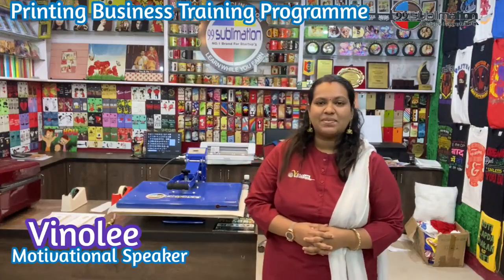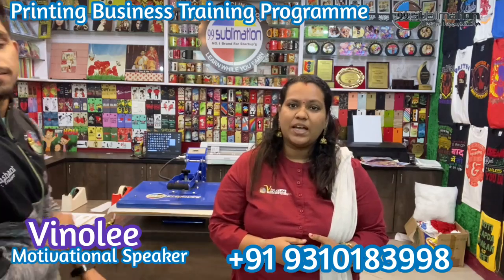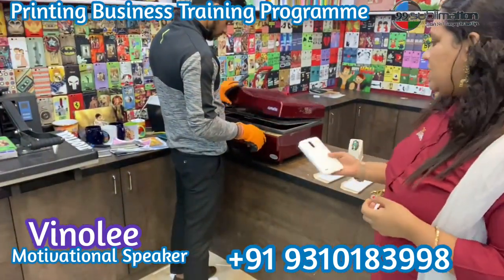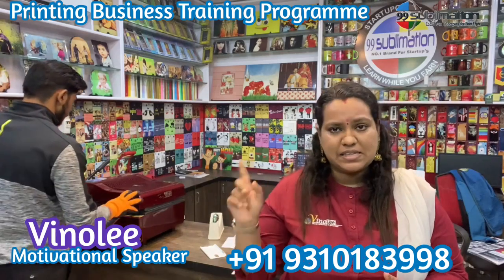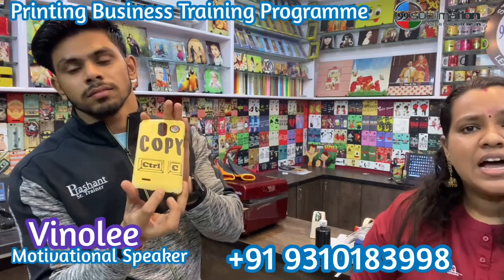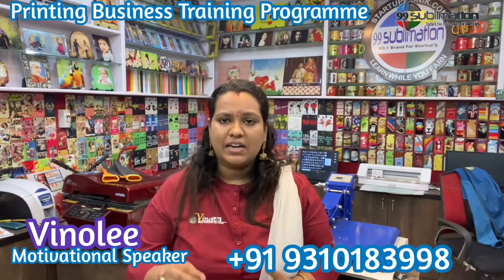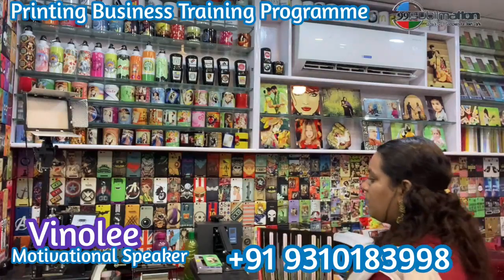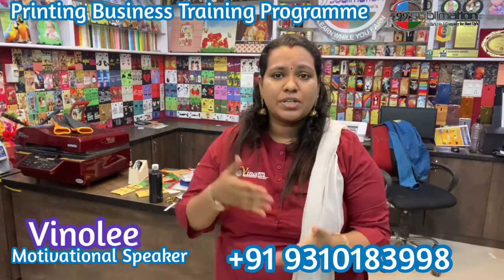9310183998 | EARN 3000/PER DAY IN MOILE CASE BUSINESS | மொபைல் கவர் பிரிண்டிங் பிசினஸ்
India's No 1 Company Offers 1st Tamil Office and Tamil Channel for Viewers of Tamil Nadu across the Country.

99Sublimation is based in Delhi & 69 Centres - Now we are in Tamil, 99Sublimation will help you in Technology & StartUPClinik will help you in Project Marketing.

Deals in Sublimation Printing | Digital Printing | Desktop Printing | DTG Printing | Wall Printing | Food Printing.

screen printing tamil,
mobile cover printing in tamil,
3d printing tamil,
t shirt printing tamil,
sublimation printing tamil,
calendar printing tamil,
pillow photo printing tamil,
pvc card printing tamil,
ram printing tamil,
baby foot printing tamil,
printing business tamil,
printing press business tamil,
poly bag printing tamil,
printing business ideas tamil,
book printing tamil,
block printing tamil,
balloon printing tamil,
tally cheque printing tamil,
printing calculator tamil,
packing cover printing tamil,
fake currency printing tamil,
id card printing tamil,
mobile case printing tamil,
digital printing tamil,
flex printing tamil,
jersey printing tamil,
kabaddi jersey printing tamil,
kalla note printing tamil,
label printing tamil,
printing machine tamil,
mug printing tamil,
printing press machine tamil,
multicolor 3d printing tamil,
indian money printing tamil,
money printing tamil,
printing machine business tamil,
t shirt printing tamil nadu,
ration card printing tamil nadu,
notice printing tamil,
printing press tamilnadu,
offset printing tamil,
photo printing tamil,
printing press tamil,
cup photo printing tamil,
sticker printing tamil,
t shirt screen printing tamil,
printing technology tamil,
water transfer printing tamil,
tiles photo printing tamil,
t shirt printing machine tamil,
t shirt printing removal tamil,
t shirt printing tutorial tamil,
t shirt printing machine tamilnadu,
visiting card printing tamil,
vinyl printing tamil,
uv printing machine in tamil,
wall printing tamil,
tamil startup stories,
tamil startup club,
startup india tamil,
startup tamil review,
startup business ideas tamil,
startup business in tamil,
startup tamil whatsapp status,
tea business startup tamil,
clothing business startup tamil,
startup tamil bruce lee,
bbq business startup tamil,
atm business startup tamil,
small business startup tamil,
startup tamil channel,
startup company in tamil,
startup comedy tamil,
startup youtube channel tamil,
startup india certificate tamil,
startup drama in tamil,
100 dollar startup tamil,